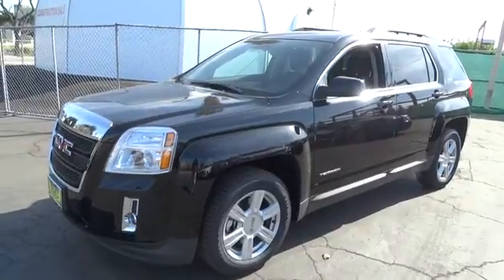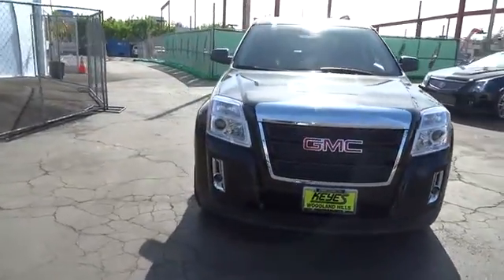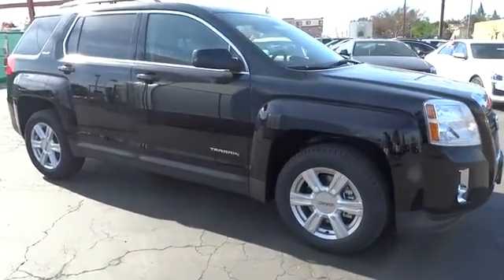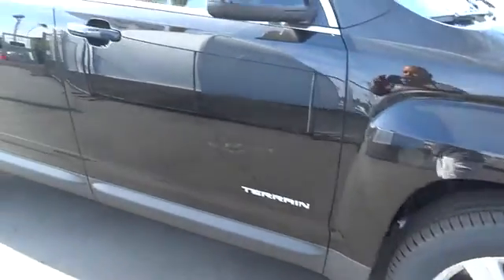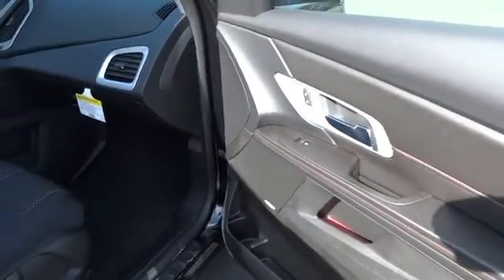2014 GMC Terrain Los Angeles Woodland Beverly Hills Thousand Oaks Van Nuys 840491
2014 GMC Terrain  - Stock#: 840491 - VIN#: 2GKALREK7E6177156

Award Winning Dealership! Superb service, very knowledgeable staff. Hassle free environment! We have been a Woodland Hills resident for over 7 years and has been distinquished as a Leader in the Community. We Service all GM vehicles. Service department open 6 days a week with a onsite collision center.